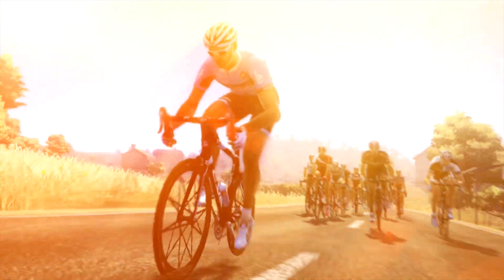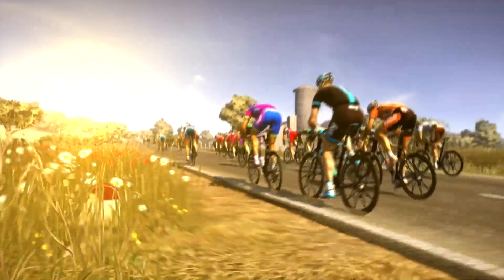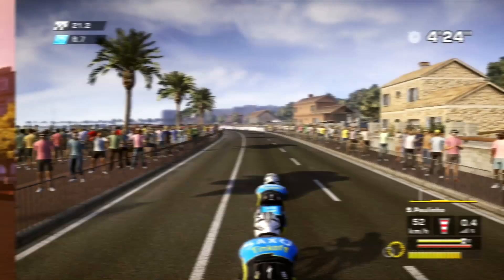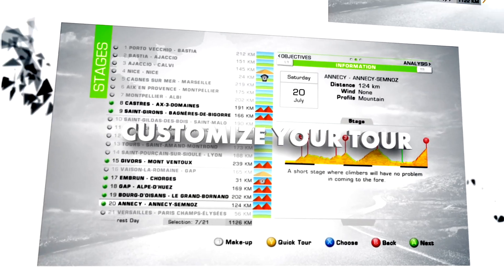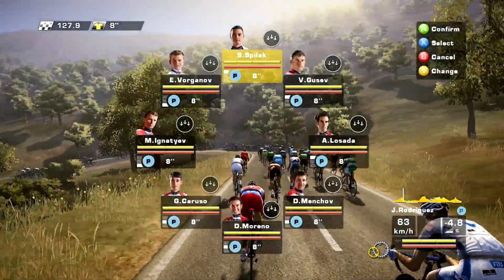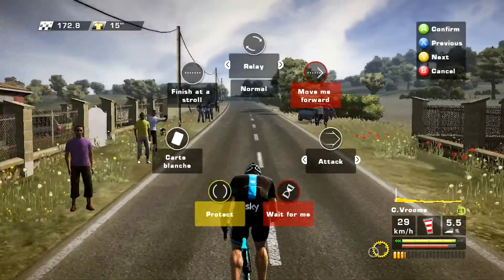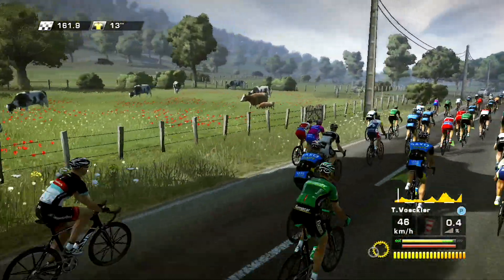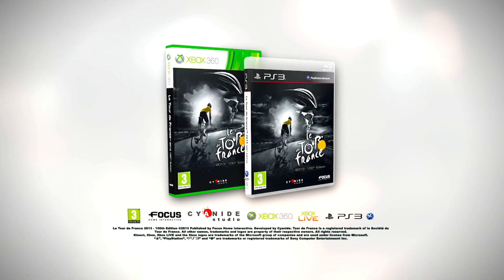Tour de France 2013 : Overview Trailer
In the run-up to the launch of the 100th edition of the Tour de France, the official game Tour de France 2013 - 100th Edition for Xbox 360® and PlayStation®3 has released a gameplay trailer just one week before it hits the shelves!

This 2-minute video with commentary provides an exclusive glimpse into the spectacular 100th edition of the Tour de France: from Corsica to the Champs-Élysées by night, the legendary stages await players who are eager to ride the "grande boucle". The video explains all you need to know about Tour de France 2013 on console; not only the basic game mechanics, but also the many new and exciting features the game has to offer this year to meet the high expectations of the players: the gameplay has been totally revamped to place real control in the hands of the players, and includes an upgraded graphic engine, the option to change rider at any time in the race and a thrilling coop multiplayer mode and head-to-head mode in split screen.

One thing's for sure: with Tour de France 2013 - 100th Edition on Xbox 360® and PlayStation®3 we'll experience all the great moments in this unique competition!
Tour de France 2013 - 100th Edition will be available on PlayStation®3 and Xbox 360® on June 20, 2013.